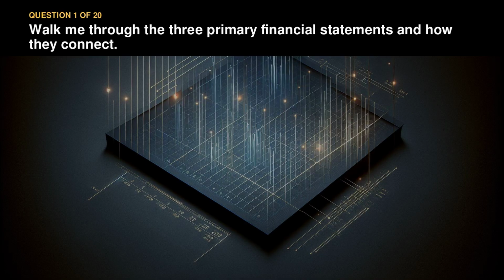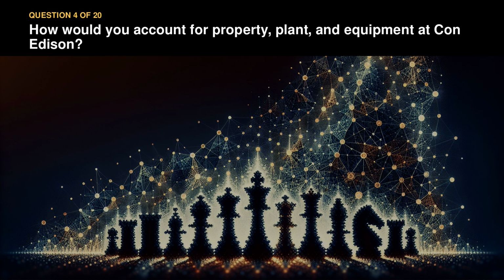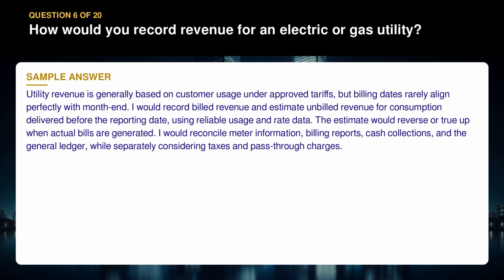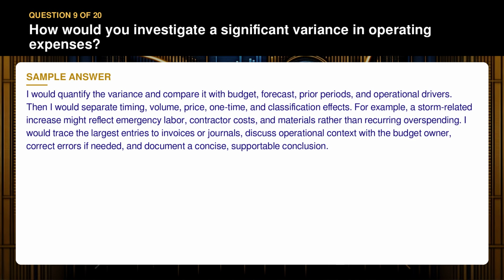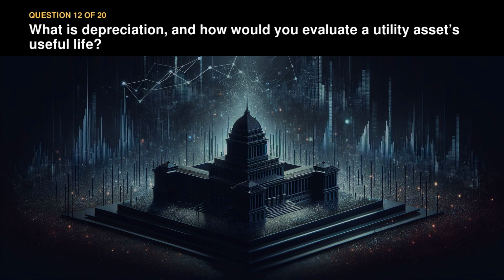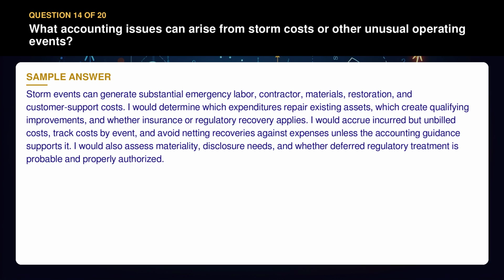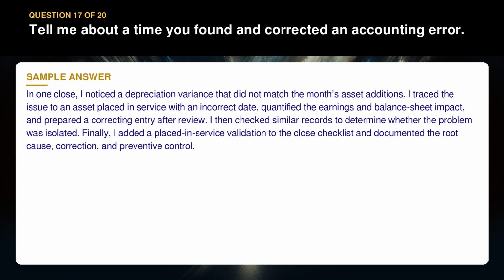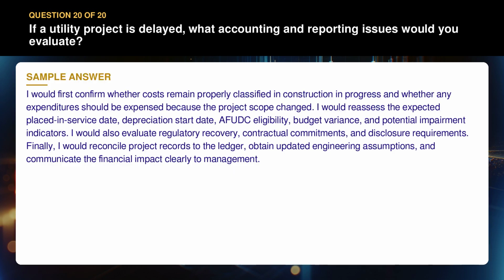Con Edison Accounting Interview Questions & Answers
Preparing for an accounting interview at Con Edison? In this video, we explore 20 essential interview questions and provide detailed sample answers to help you understand what to expect. This guide is invaluable for anyone looking to excel in their utility accounting interview.
0:00 – Introduction
0:20 – Q1: Walk me through the three primary financial statements and how they connect.
1:19 – Q2: Why is accounting for a regulated utility different from accounting for an ordinary company?
2:15 – Q3: What are regulatory assets and regulatory liabilities, and how would you account for them?
3:11 – Q4: How would you account for property, plant, and equipment at Con Edison?
4:08 – Q5: What is AFUDC, and why is it relevant to utility accounting?
5:06 – Q6: How would you record revenue for an electric or gas utility?
5:59 – Q7: What month-end close process would you follow in a utility accounting role?
7:00 – Q8: How do you distinguish a capital expenditure from a repair and maintenance expense?
7:57 – Q9: How would you investigate a significant variance in operating expenses?
8:54 – Q10: What controls are important over the utility accounting close?
9:53 – Q11: How would you reconcile a general ledger account with its supporting detail?
10:50 – Q12: What is depreciation, and how would you evaluate a utility asset’s useful life?
11:48 – Q13: How would you account for an asset retirement obligation related to utility infrastructure?
12:45 – Q14: What accounting issues can arise from storm costs or other unusual operating events?
13:46 – Q15: How would you assess whether a regulatory asset remains recoverable?
14:47 – Q16: How do accounts payable accruals affect the financial statements and close quality?
15:44 – Q17: Tell me about a time you found and corrected an accounting error.
16:33 – Q18: How would you explain a complex accounting issue to a non-accounting manager?
17:28 – Q19: Why do you want to work in accounting at Con Edison?
18:27 – Q20: If a utility project is delayed, what accounting and reporting issues would you evaluate?
19:32 – Like & Share
In this video, we covered crucial questions for your Con Edison accounting interview, including financial statements, regulatory assets, and depreciation methods. Prepare effectively and approach your interview with confidence!